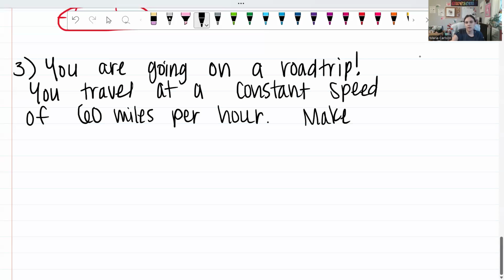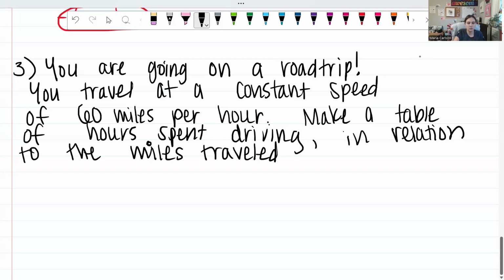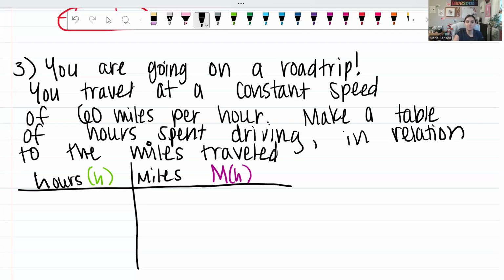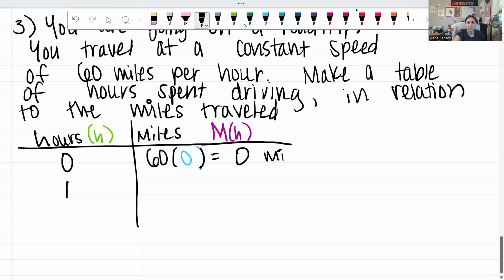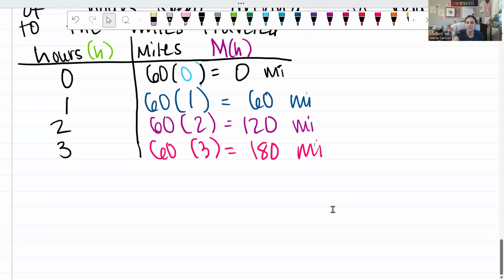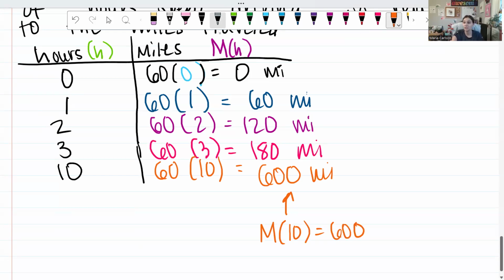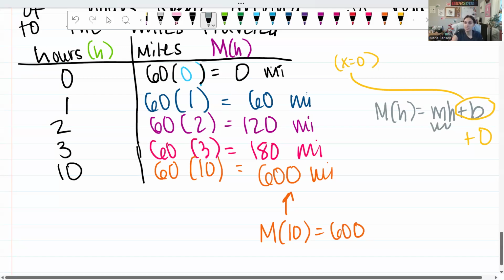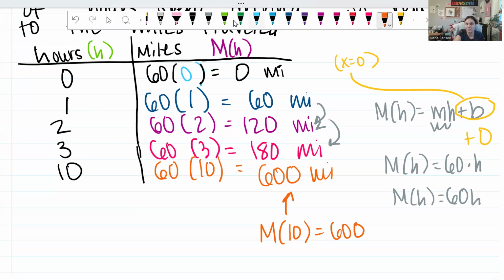1.05 Example: Build a Linear Function